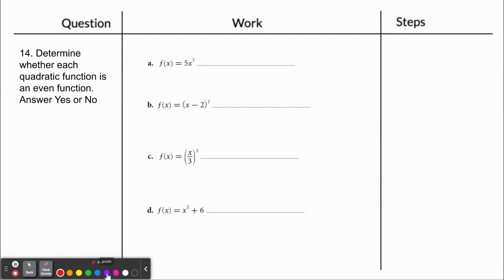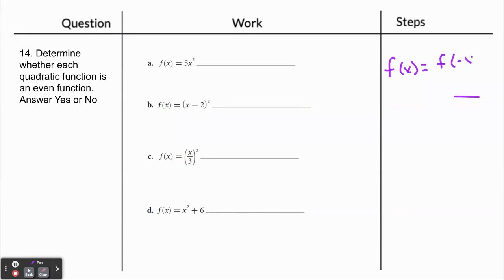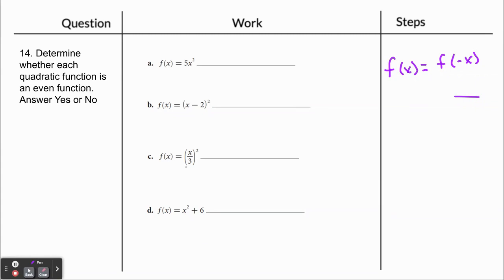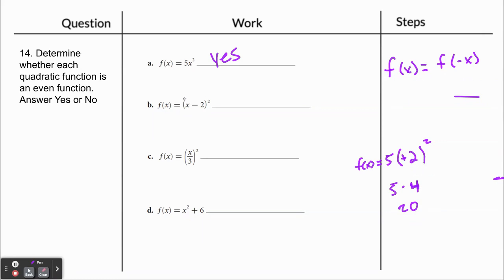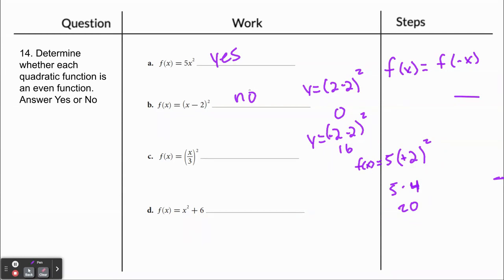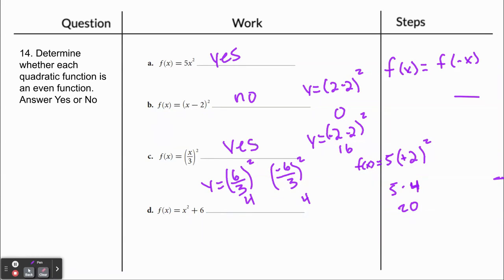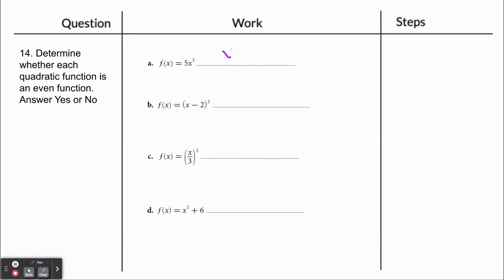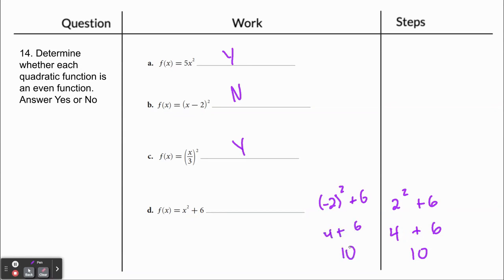Alg2 1.3 Q14